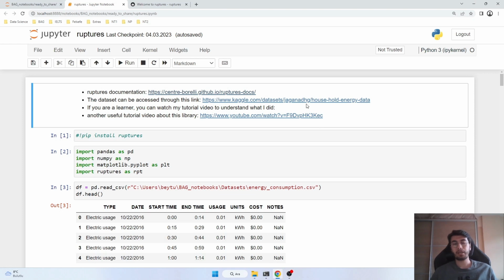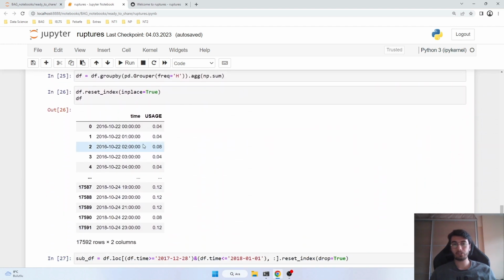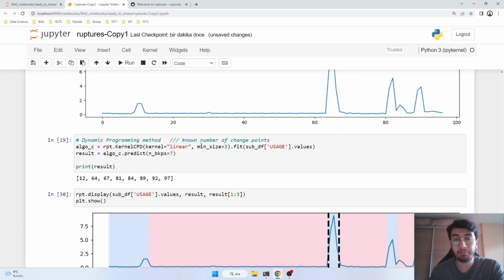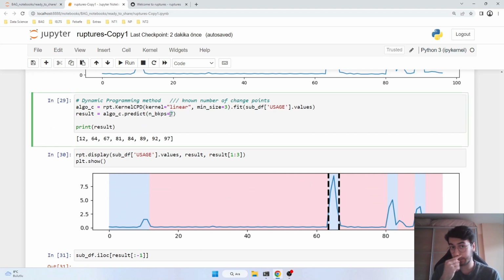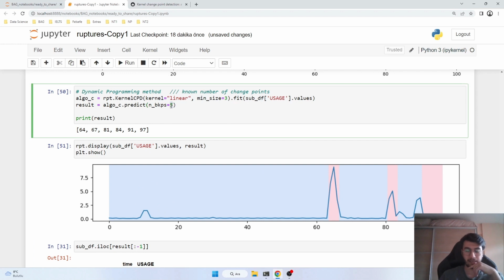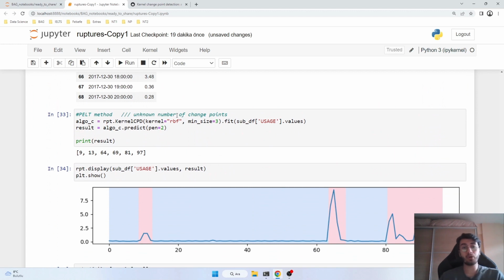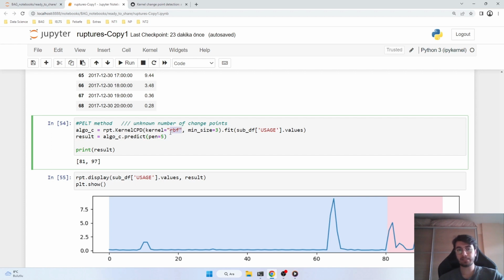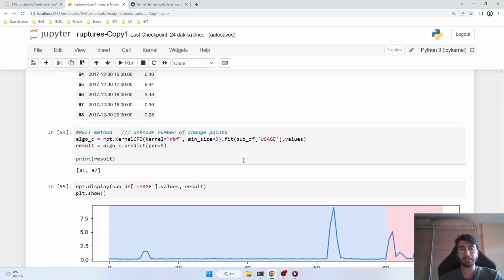Ruptures for Outlier Detection and Time Series Segmentation | Change Point Detection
This package provides methods for the analysis and segmentation of non-stationary signals.